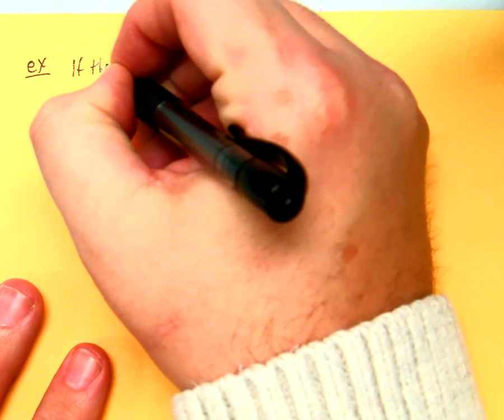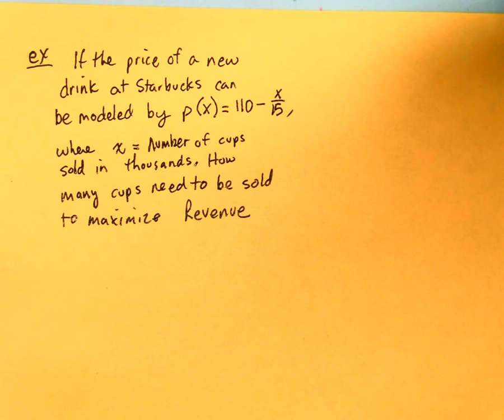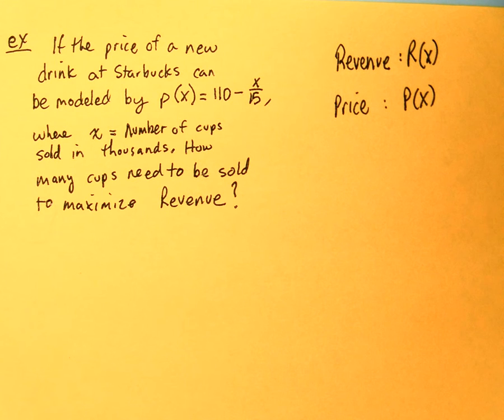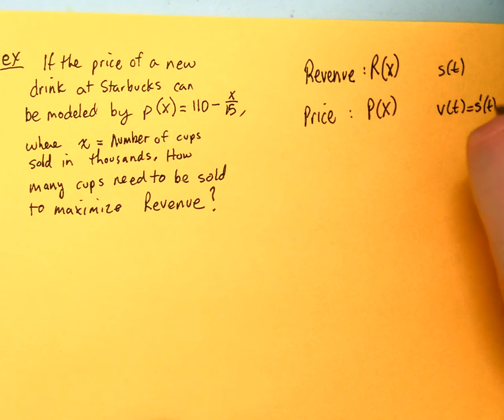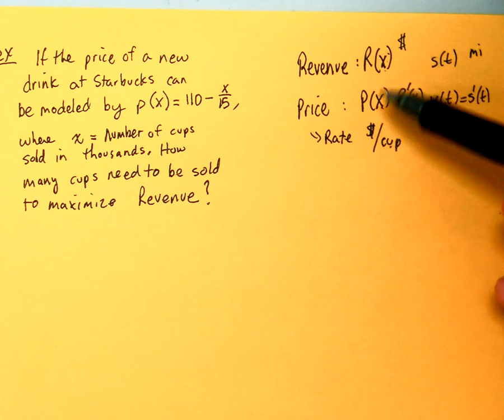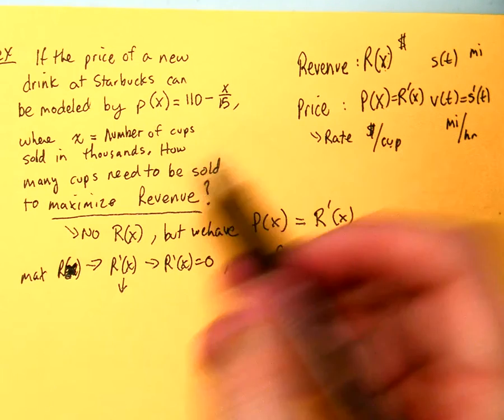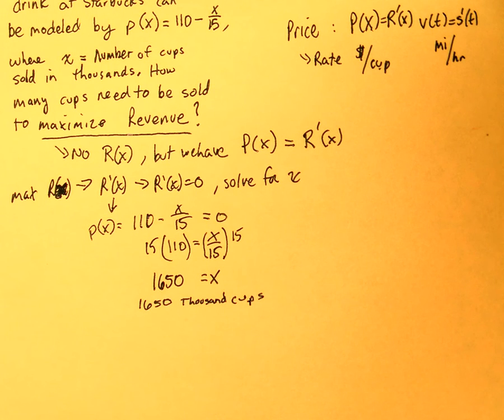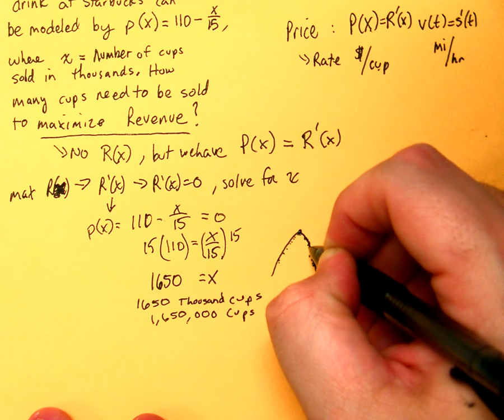opt test review